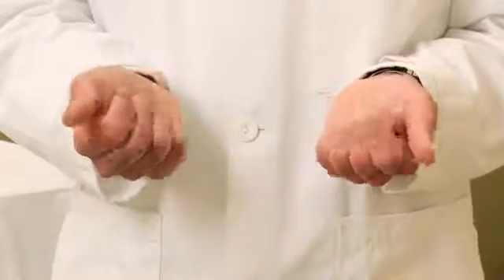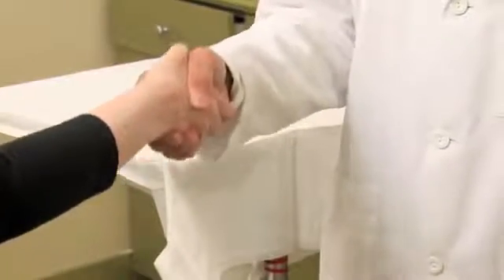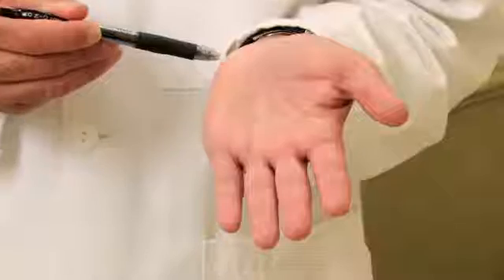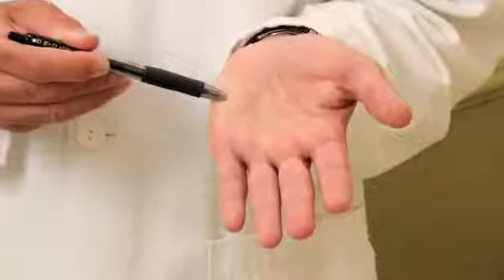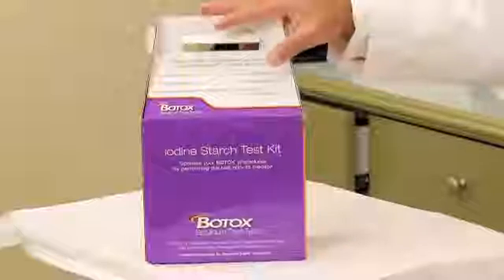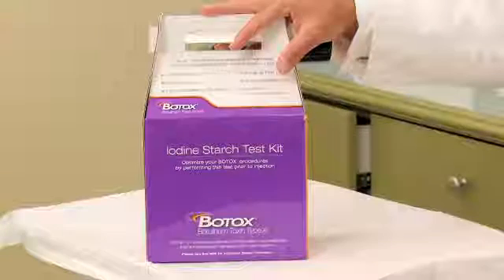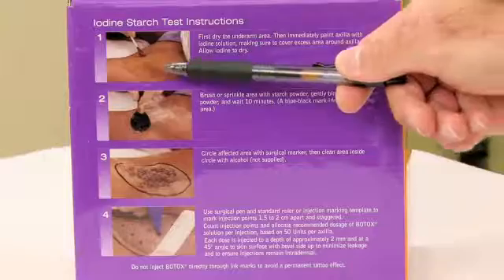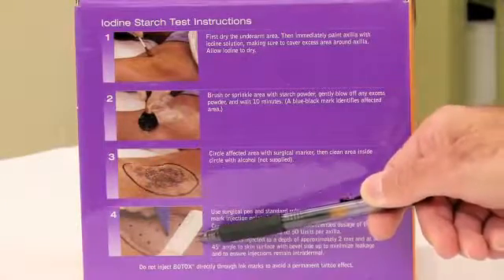How to Cure Sweaty Palms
How to Cure Sweaty Palms. Part of the series: Dermatology Treatments. Sweaty palms can be treated with topical preparations, Botox injections or anticholinergic pills. Find out how these treatment options differ with help from a dermatologist in this free video on skin care and sweating.